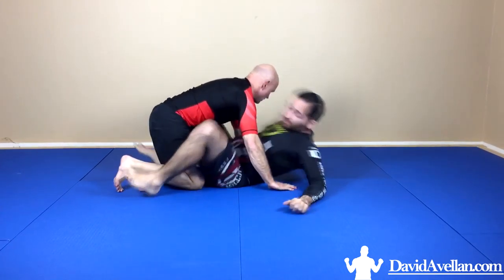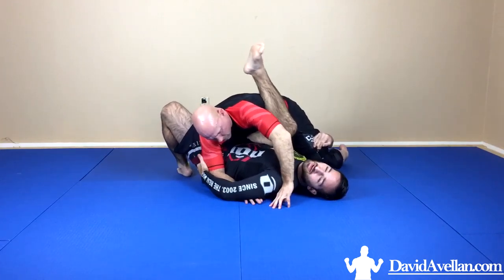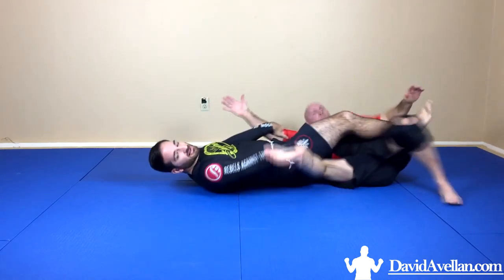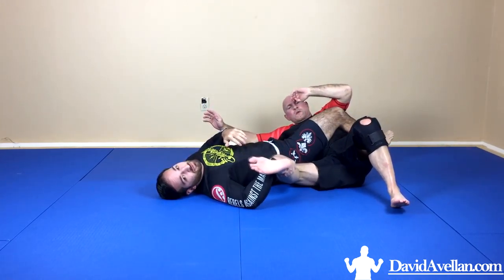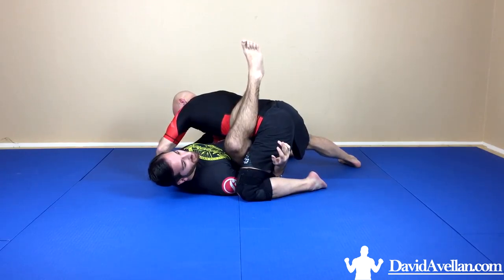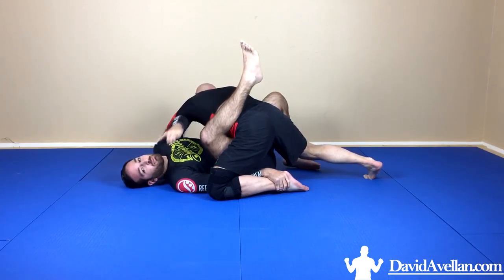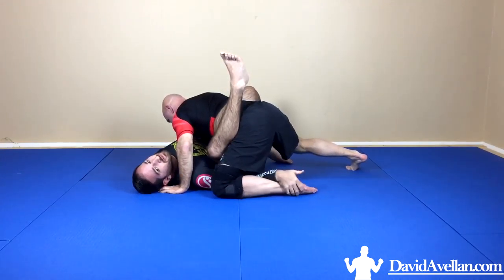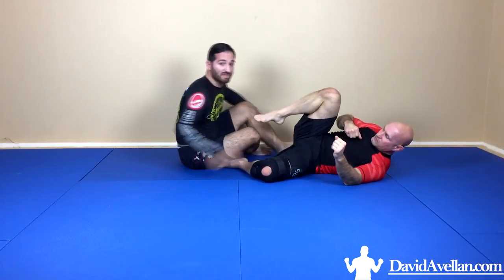Flower to Old School Sweep - David Avellan .com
When it comes to closed guard sweeps, I am a big fan of the Flower Sweep. There are just so many things you can do from it that it makes it a strong attack series to begin.

I discovered this neat little trick playing around with it that can increase your odds of finishing a flower sweep dramatically.

- where to watch MMA online and learn martial arts at home with more free videos, techniques, diet, and MMA tips. and "Like" my page to learn how to get into MMA.